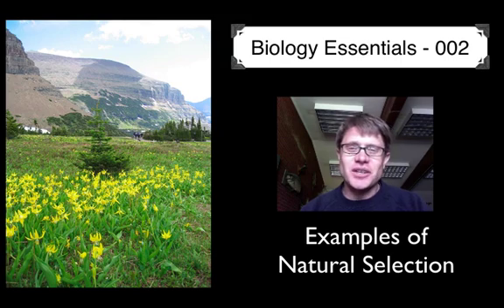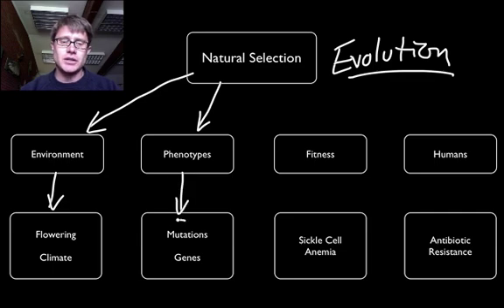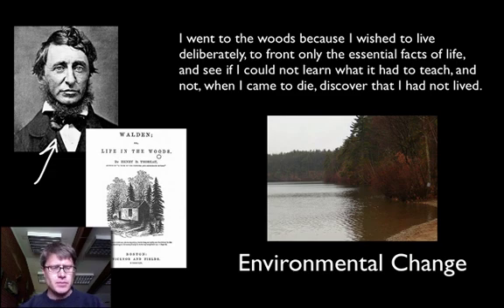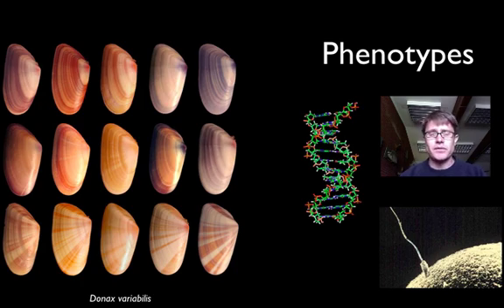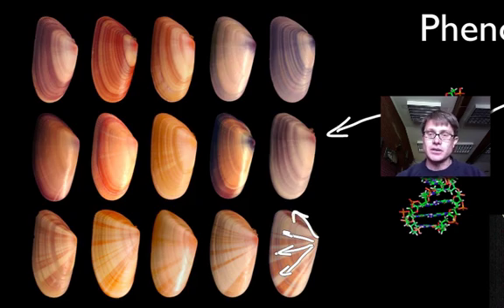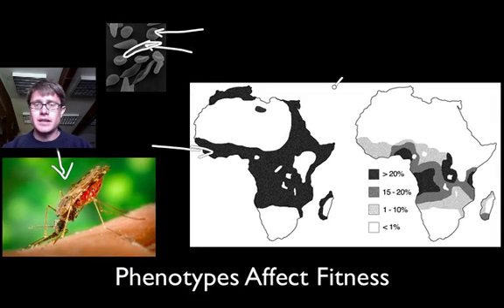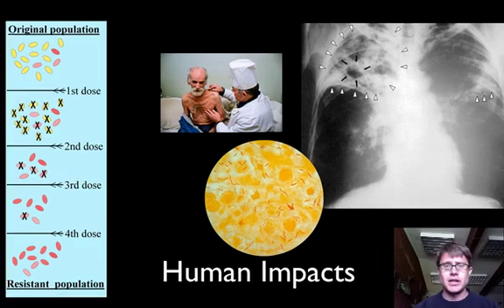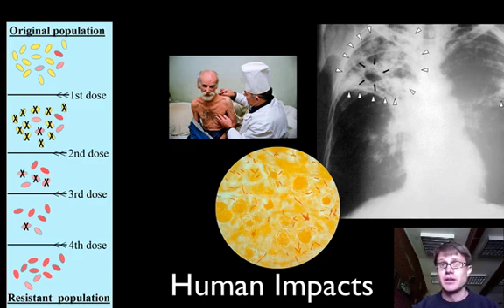Examples of Natural Selection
002 - Natural Selection Examples

Paul Andersen details examples of natural selection in the world.  He starts by explaining how changes in global temperatures are causing plants to adapt.  He explains how mutations cause changes in phenotype which give organisms varying levels of fitness.  Two specific examples of natural selection; sickle cell disease and muti-drug resistant tuberculosis are also included.

Alex1961. English: Erythronium Grandiflorum, (Glacier Lily or Avalanche Lily) (Glacier National Park, Logan Pass), February 3, 2008.
Allison, Anthony. English: Comparison of the Distribution of Malaria (left) and Sickle-cell Trait (right)., [object HTMLTableCellElement]. Original work by Anthony Allison.
Azcolvin429, Selection_Types_Chart png: Polski: Mechanizmy Ewolucji, January 7, 2011. Selection_Types_Chart.png.
Debivort. English: Various Coquina Shells. Individuals in the Mollusk Species Donax Variabilis Show Diverse Coloration and Patterning in Their Phenotypes., October 2006. Own work by Author.
Esseh. Schematic of the Acquisition of Antibiotic Resistance., May 14, 2007. Own work.
"File:Anopheles Albimanus Mosquito.jpg." Wikipedia, the Free Encyclopedia. Accessed November 2, 2013.
"File:DNA Orbit Animated Static Thumb.png." Wikipedia, the Free Encyclopedia. Accessed November 2, 2013.
"File:Russia TB Wiki.jpg." Wikipedia, the Free Encyclopedia. Accessed November 2, 2013.
"File:Saint Johns Wart Flowers.jpg." Wikipedia, the Free Encyclopedia. Accessed November 1, 2013.
"File:Sicklecells.jpg." Wikipedia, the Free Encyclopedia. Accessed November 2, 2013.
"File:Sperm-egg.jpg." Wikipedia, the Free Encyclopedia. Accessed November 2, 2013.
"File:TB in Sputum.png." Wikipedia, the Free Encyclopedia. Accessed November 2, 2013.
"File:Tuberculosis-x-ray-1.jpg." Wikipedia, the Free Encyclopedia. Accessed November 2, 2013.
"File:Vaccinium Corymbosum(01).jpg." Wikipedia, the Free Encyclopedia. Accessed November 1, 2013.
"File:Walden Thoreau.jpg." Wikipedia, the Free Encyclopedia. Accessed November 2, 2013.
villy. English: Portrait by Benjamin D. Maxham (daguerreotype), Black and White of Henry David Thoreau in June 1856. The Writer-collar Post a Beard and Is Dressed in a Black Frock Coat, a White Shirt and a Black Bow Tie., November 7, 2004.
"ファイル:WaldenPondSpring.jpg." Wikipedia. Accessed November 2, 2013.

Title: I4dsong_loop_main.wav
Artist: CosmicD